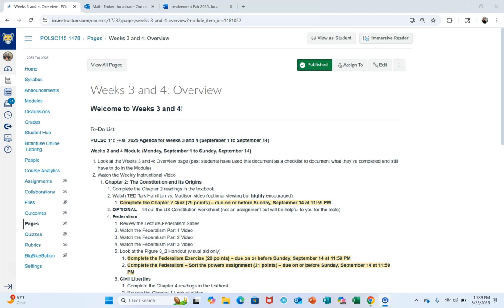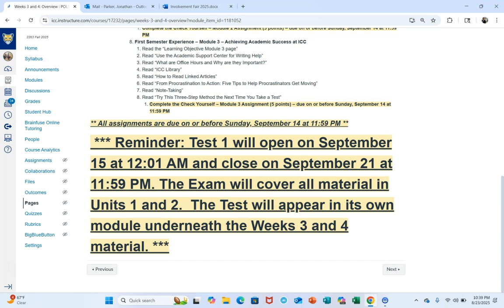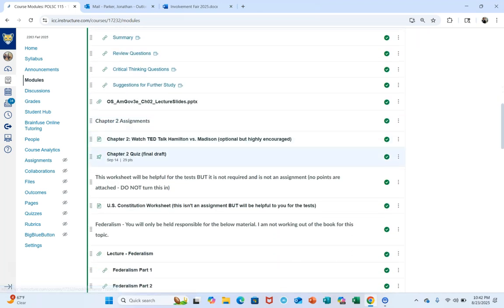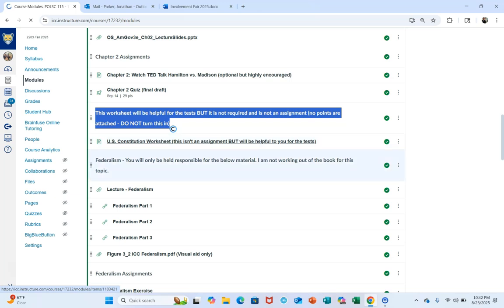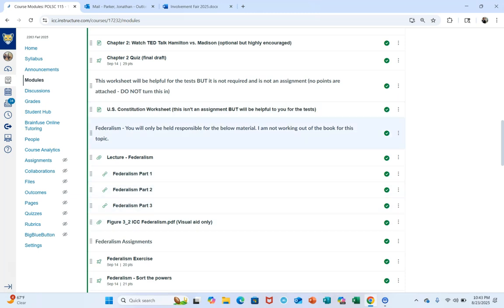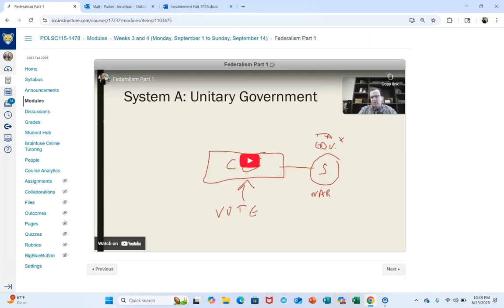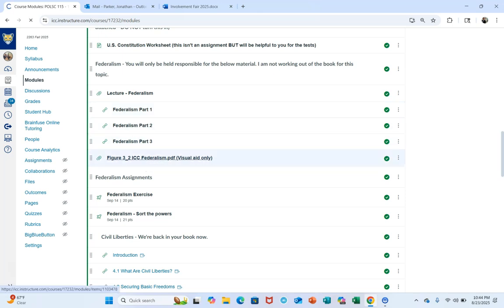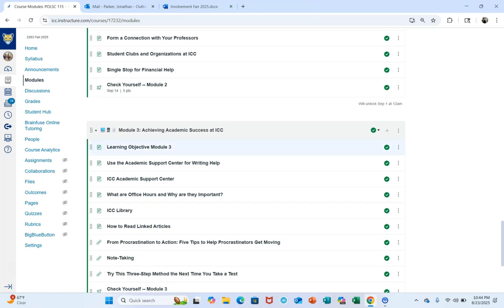POLSC 115 Weeks 3 and 4 Overview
Jonathan Parker
Illinois Central College
POLSC 115 - Fall 2025